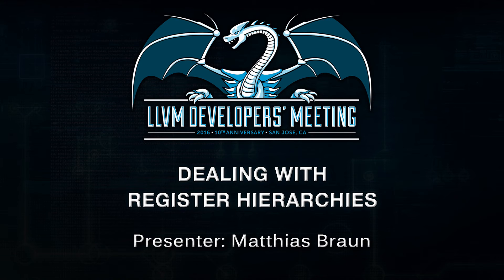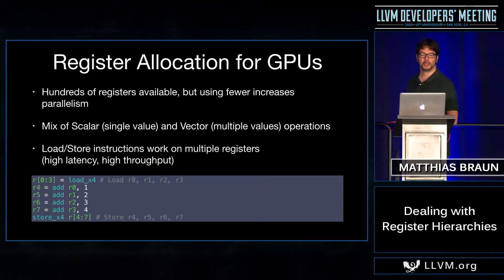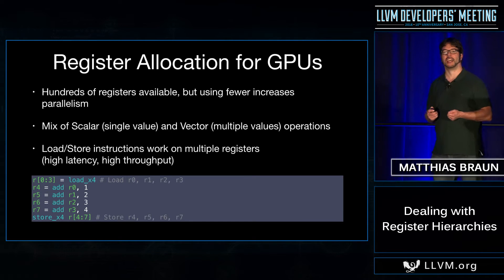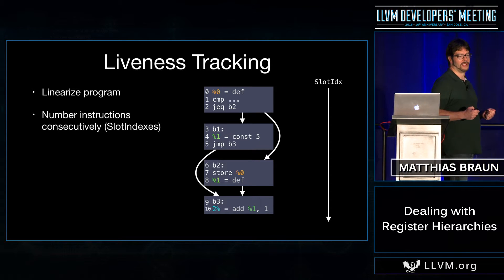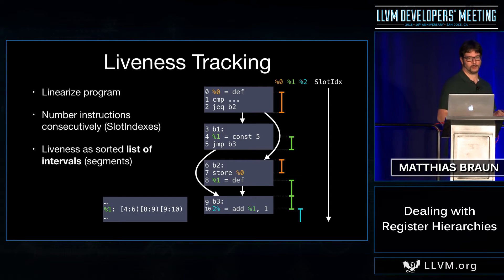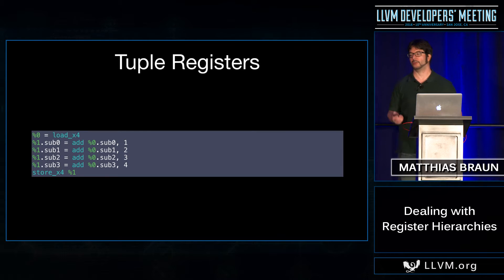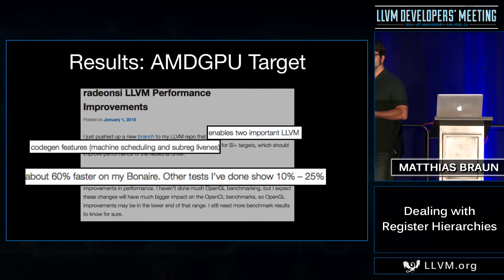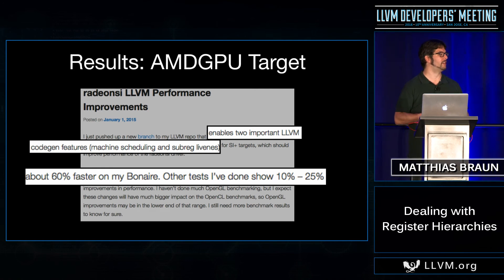2016 LLVM Developers' Meeting: M. Braun "Dealing with Register Hierarchies"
Dealing with Register Hierarchies - Matthias Braun, Apple Inc.

Many architectures allow addressing parts of a register independently. Be it the infamous high/low 8 bit registers of X86, the 32/64bit addressing modes of X86-64 and AArch64 or GPUs with wide loads and stores where with computation on sub register lanes.

LLVM recently gained support to track liveness on subregister granularity. In combination with improved heuristics for register classes of varying sizes the average register count decreased for 20% for GPU shader programs.

This talk gives an introduction to typical situations benefiting from sub register liveness modeling. It shows how a target architecture developer can model them and explains the register allocation techniques employed by llvm.